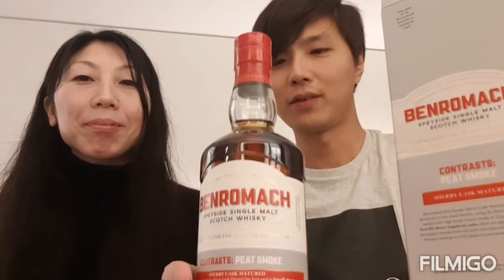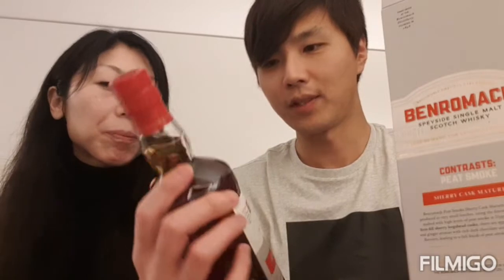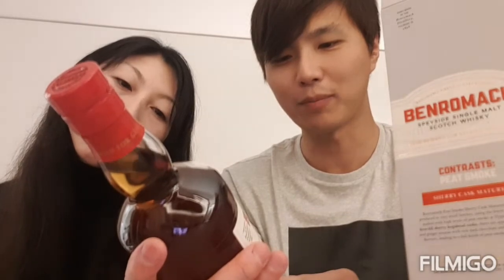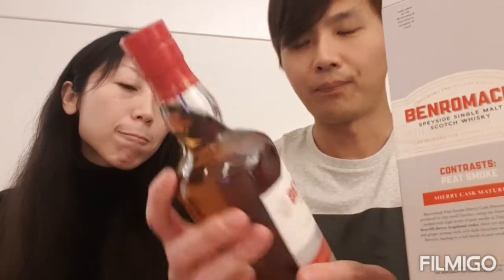Benromach Peat Smoke Sherry Cask Matured - Naixun&Miharu's Whisky Corner#whisky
In this channel we are talking about our favorite whiskys. We are not experts but would like to share our insights and passion for (smoky) Whiskys with you, but also looking forward to gain knowledge from you as well.

The presented Whisky Bottle in this episode is the Benromach Peat Smoke

Cheers
Naixun & Miharu